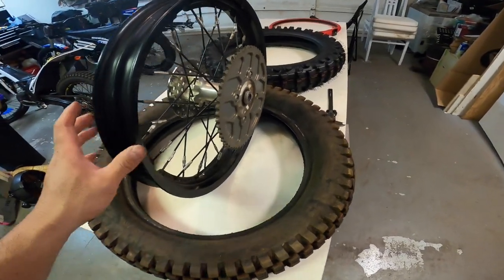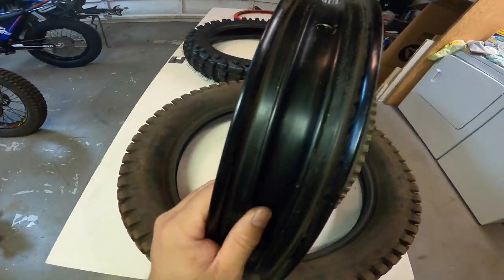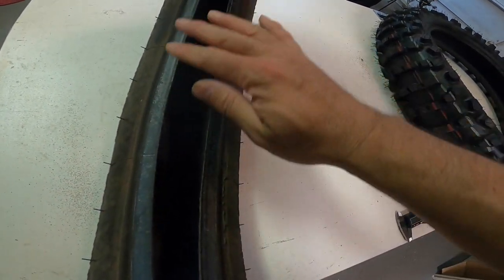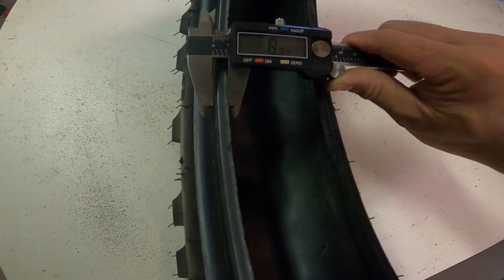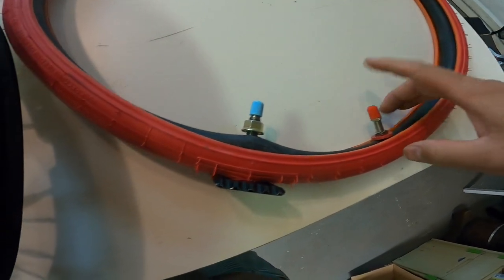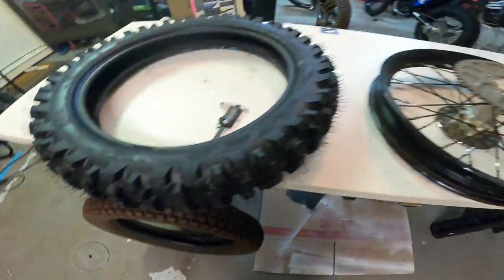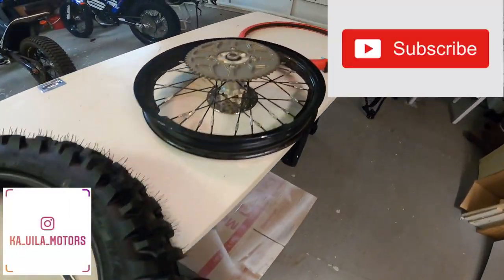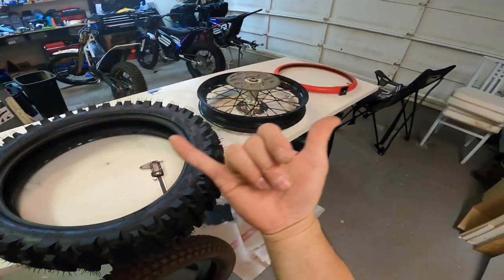Electric Motion 2021 Escape R E-NDURO MODS Pt 2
To drill or not to drill ! What should I do, Go all in with the E-Nduro mod for the Escape R or let it ride on the trials tire. Either way you in for a great breakdown of the pros and con's of swapping out that good old trials tire to the latest and greatest in hybrid gummy tire tech.